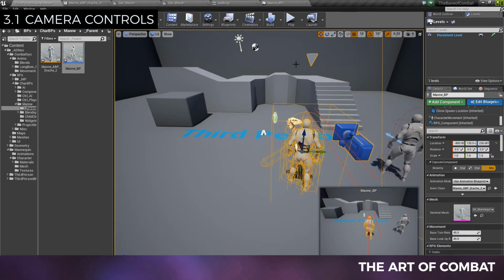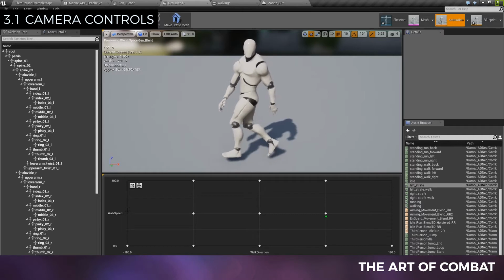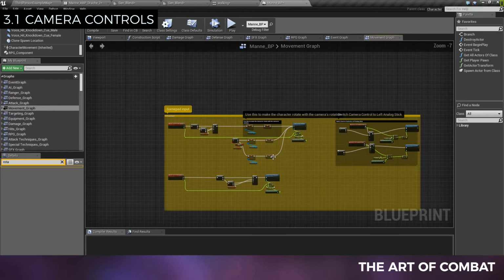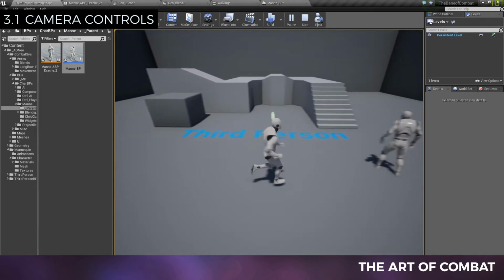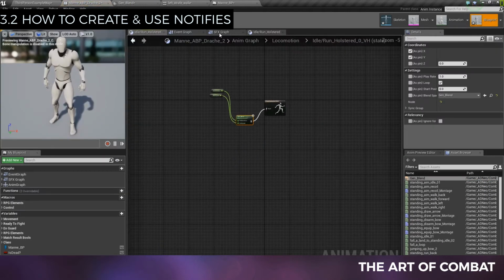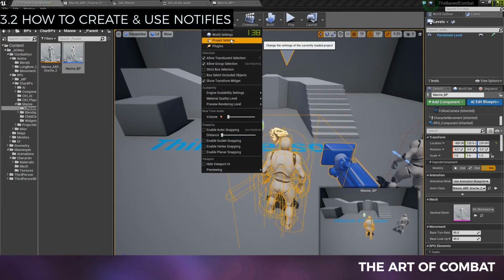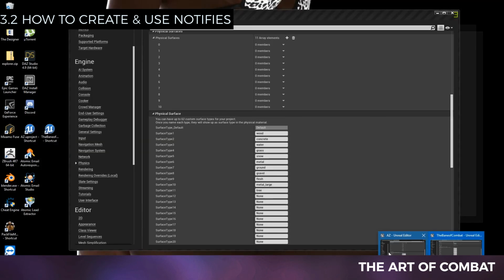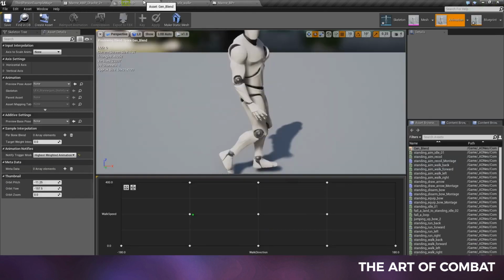The Art of Combat: Tutorial Series [3] - Camera Controls And Notifies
The Art of Combat is designed entirely in blueprints to be a plug and play solution for melee combat designers.

In the 3rd video in this Tutorial and Overview series, we explore how to change and configure the character's camera rotations for a more dynamic experience. We look at how to make the player's facing direction rotate with the camera's rotation, and how to make the player's rotation independent of the camera's rotation. We also take an in-depth look at how notifies again - how to create them and use them to drive events. Lastly, we highlight the SFX (Sound Effects) Graphs in both the Animation Blueprint and the Character Blueprint and show how they quickly and easily the character can begin to make sounds for footsteps and combat (hits, parries, jumps - all based on gender (using the Gender ID variable)).